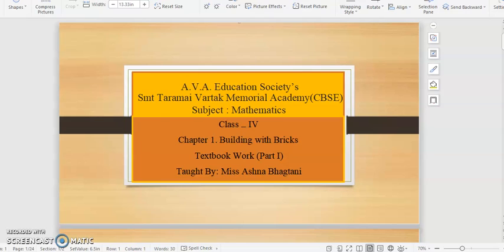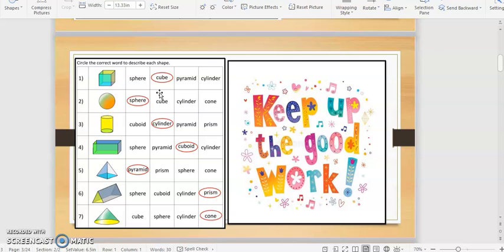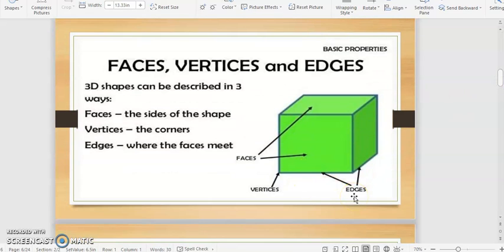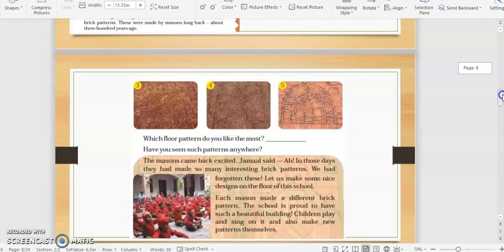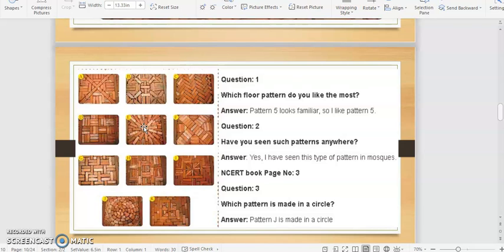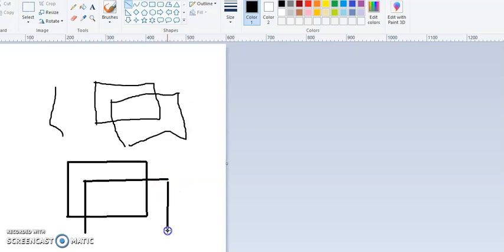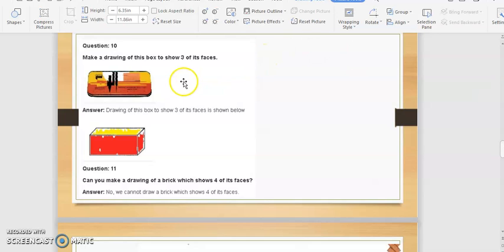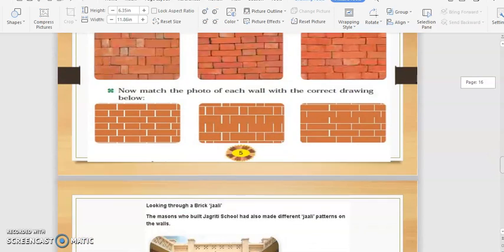Building With Bricks Part I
Video from Ashna Bhagtani